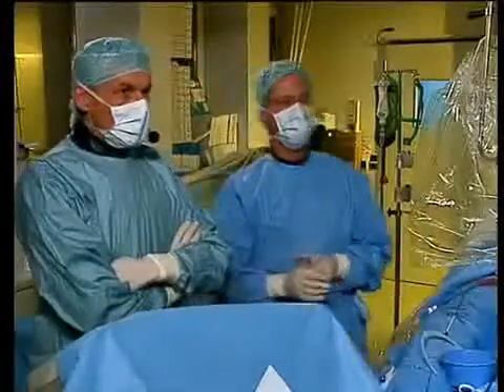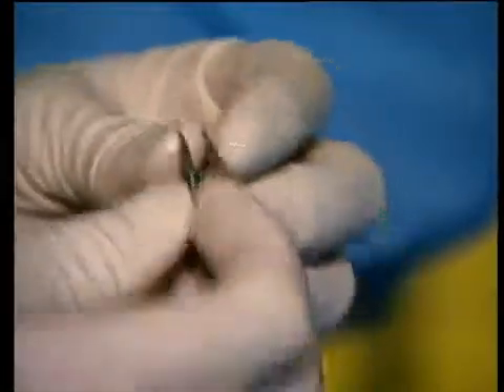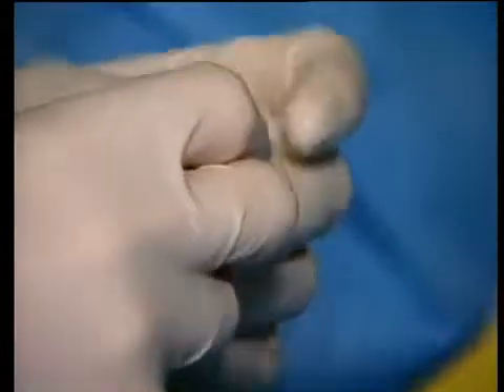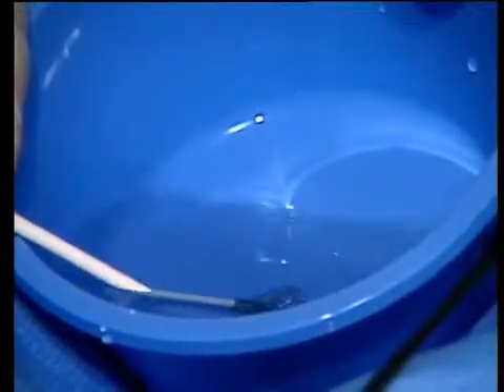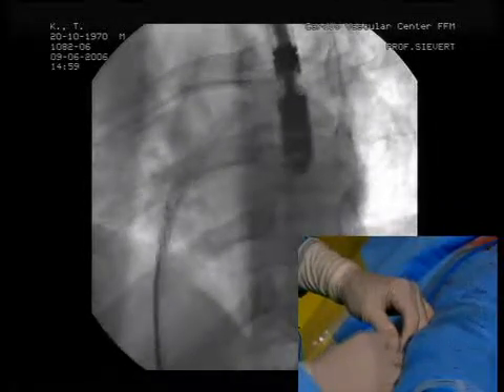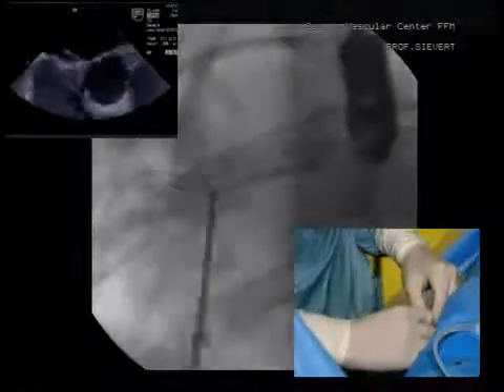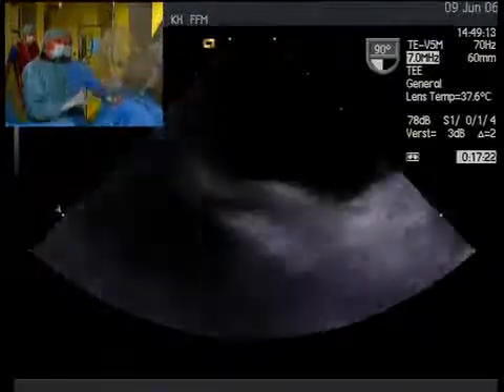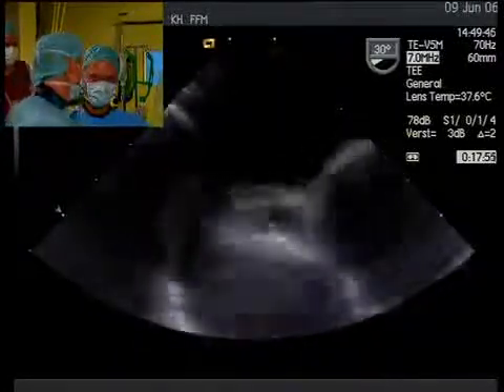CSI 2006 - Live Case Frankfurt am Main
Meeting: CSI 2006
Indication: PFO
Product Used: Occlutech Figulla PFO Occluder
Operator(s): Prof. Figulla, Prof. Sievert
Date: June 09, 2006